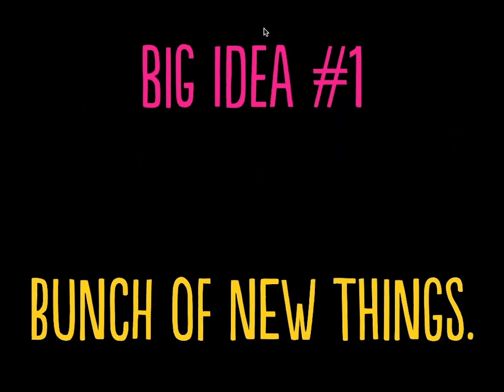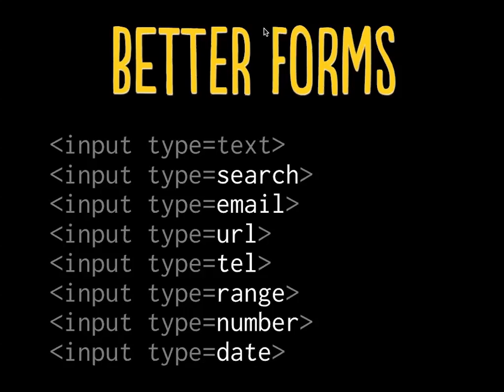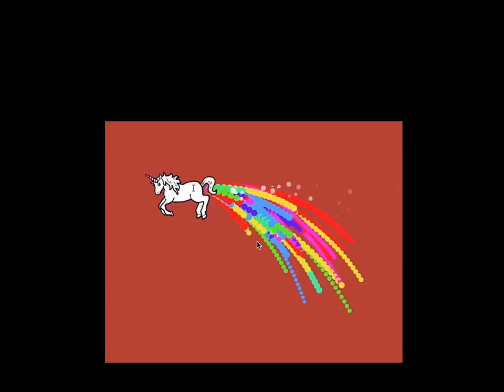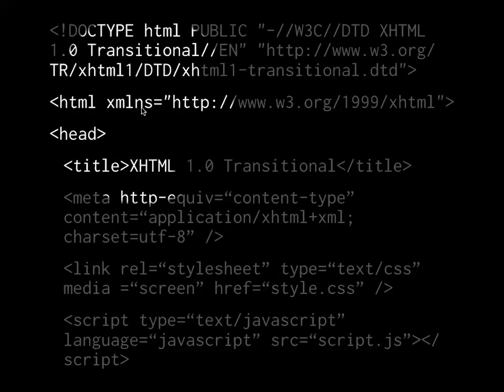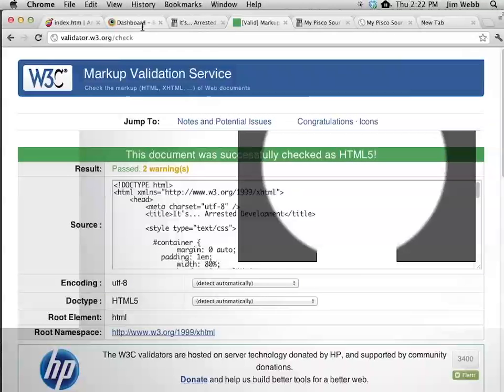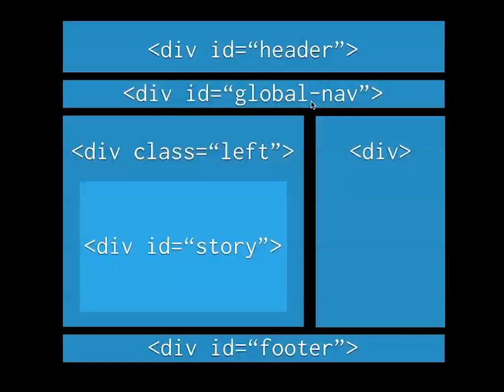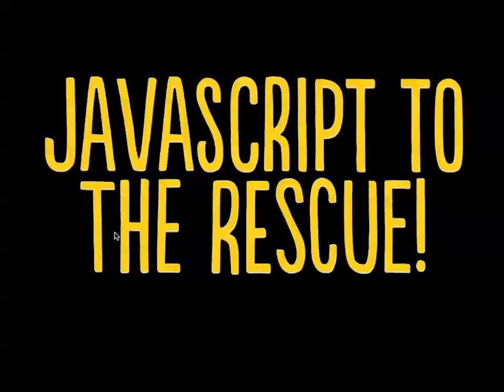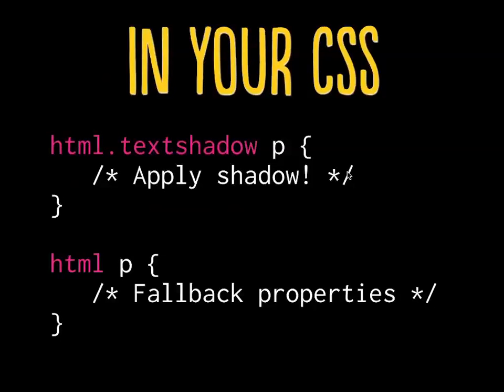Webcast: Transform HTML Into HTML5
Transform HTML Into HTML5

Featuring Aquent's Summer of Learning instructor, Jim Webb

By the end of this webcast, you'll understand the collection of technologies known loosely as HTML5, and what you can start using today. We'll focus on HTML specifically, and you'll update an older page to use new HTML5 syntax. You'll know how to avoid problems with older browsers, and the benefits of using HTML5 at all.

REMINDER: This is a fast-paced webcast, designed for an audience with existing HTML, CSS and Javascript knowledge.

If you have specific questions about this content, please join our forum